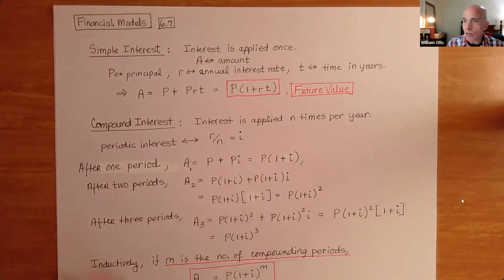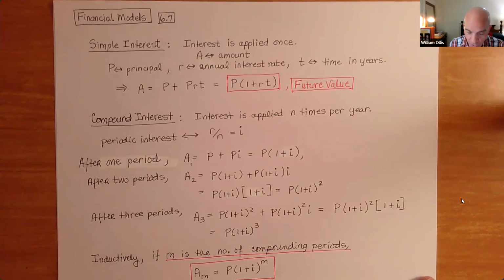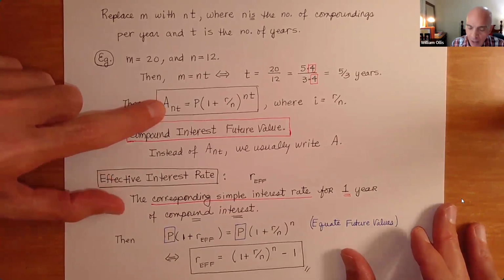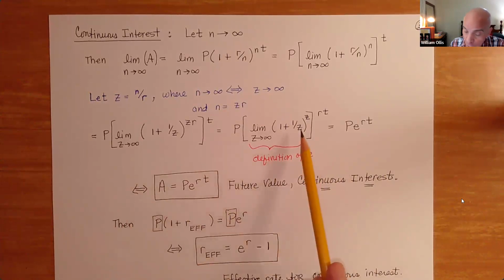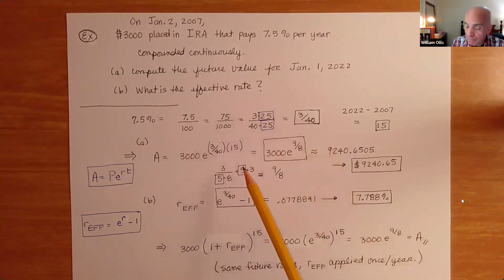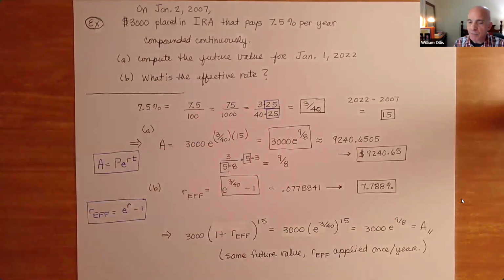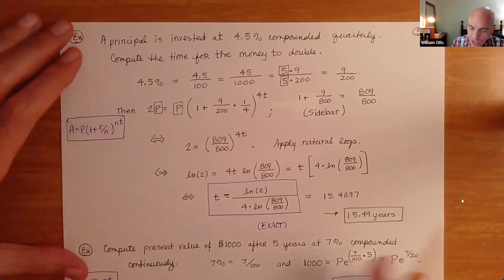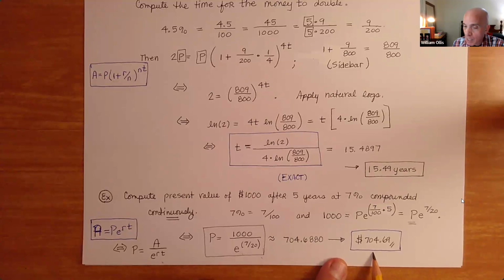6 7 FINANCIAL MODELS